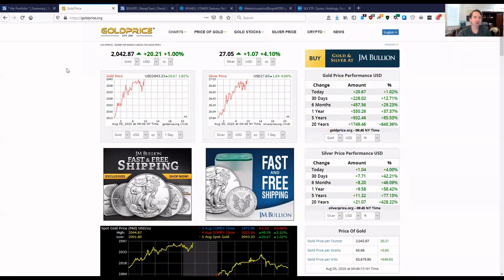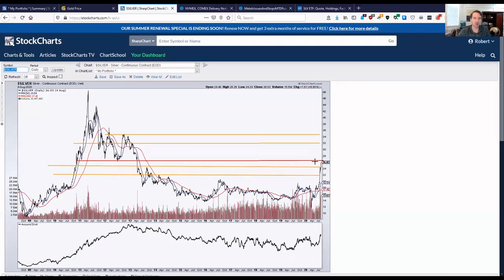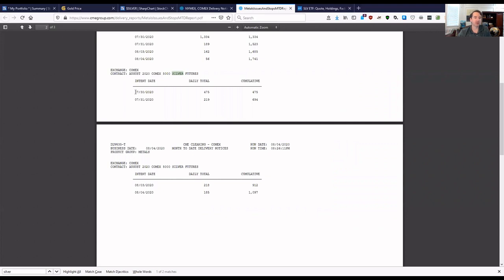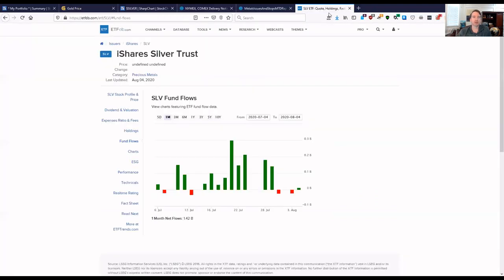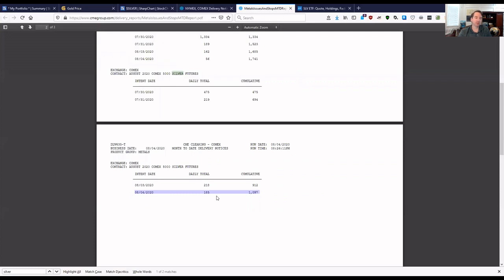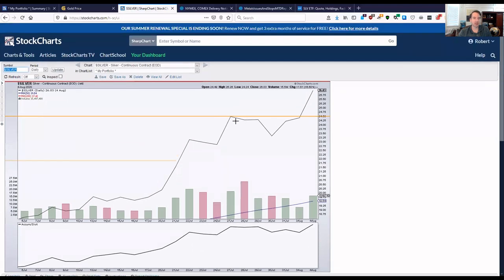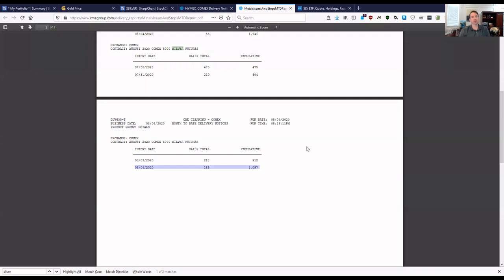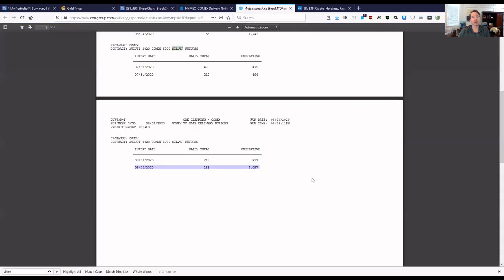Silver Smashes Resistance on Way to Breakout!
Please join us for our free online precious metals conference, Aug 6-7 2020, by registering here:

Silver has smashed through the $24.50 resistance line I outlined last week. As we speak, it is challenging weak resistance at $27, and the next stop after is $32 per ounce.

I examine the futures data, and inflows to SLV, to show why silver is in a major bull run.

We also talk about chances for a pullback in silver based upon past trading history.

And we cover the concept of Force Majeure again for the futures market.